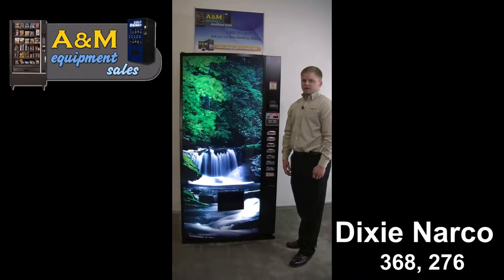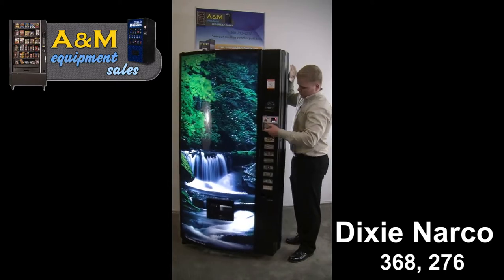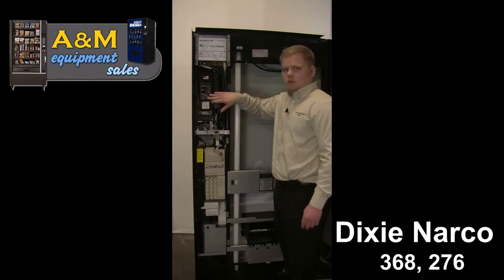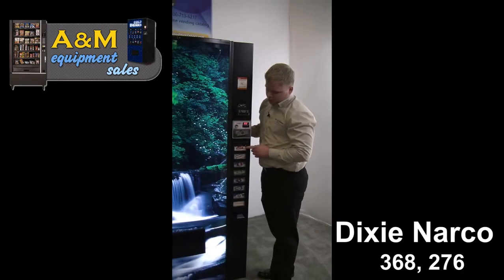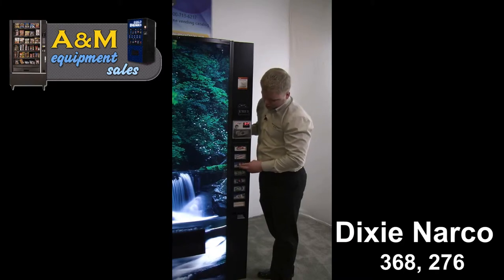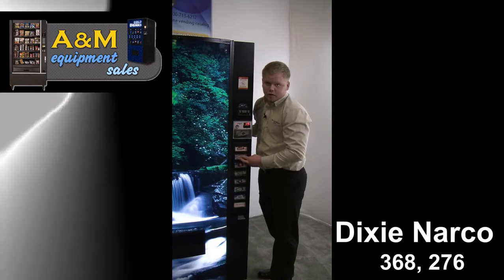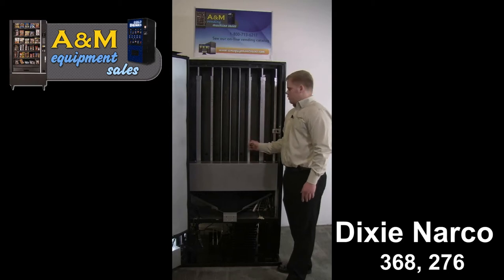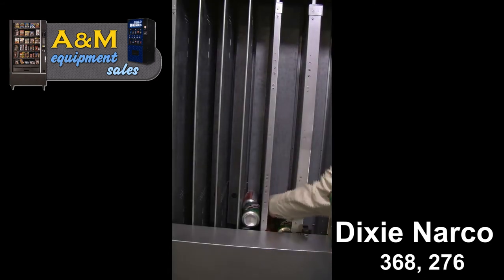Dixie Narco 276 & 368 Drink Tech Support